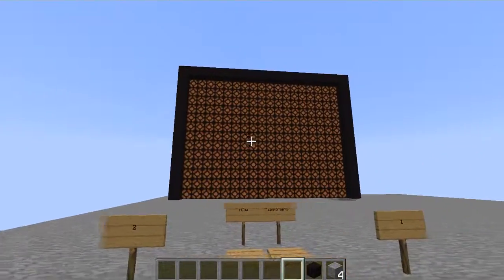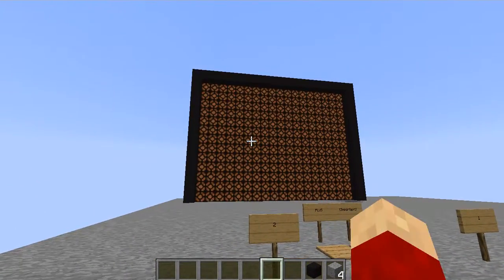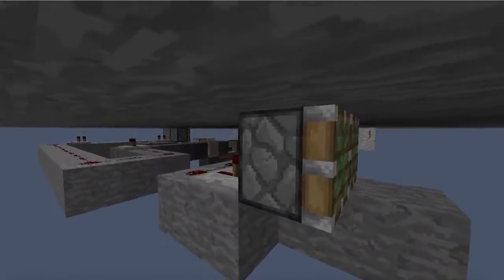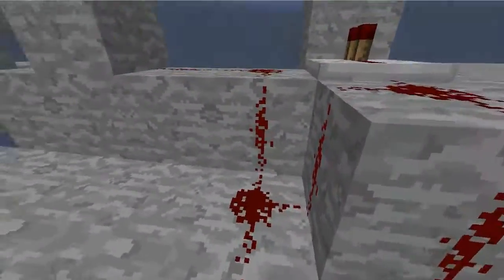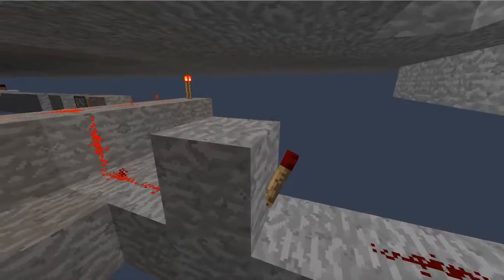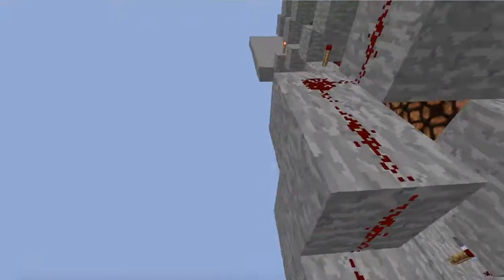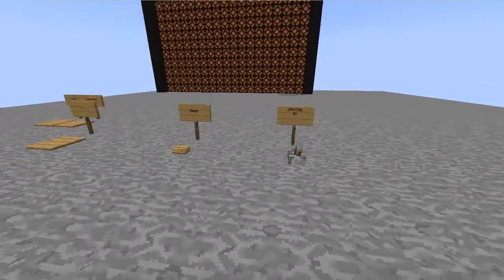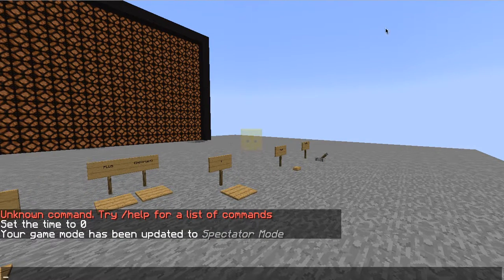Minecraft | Super Computer!